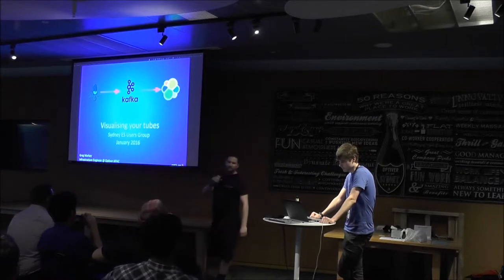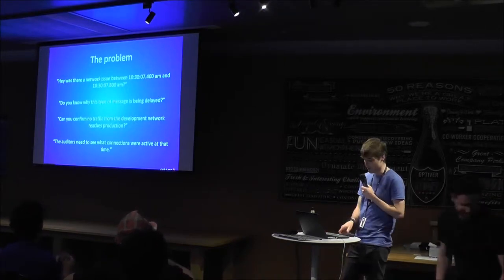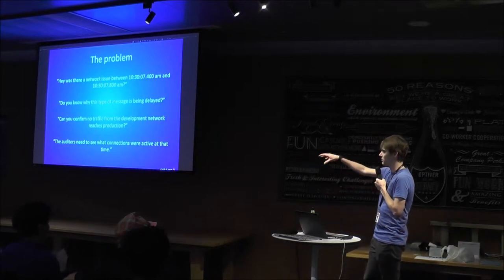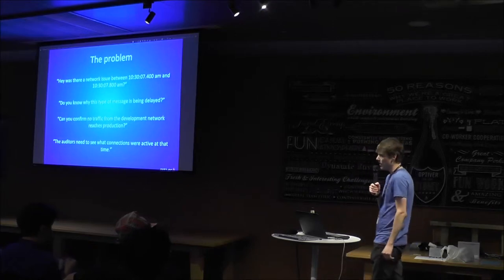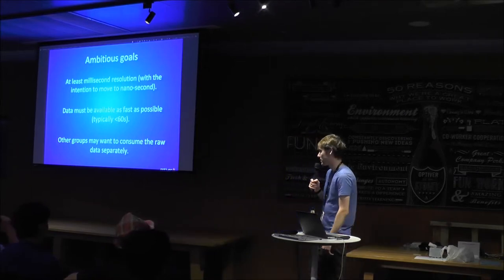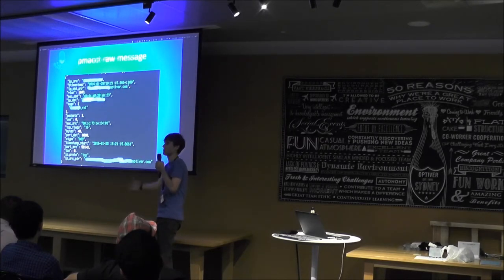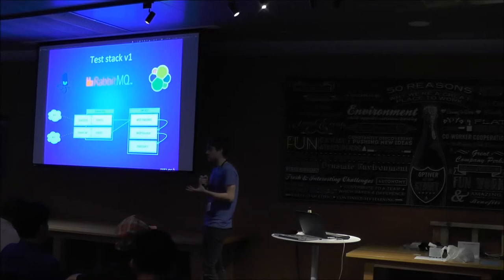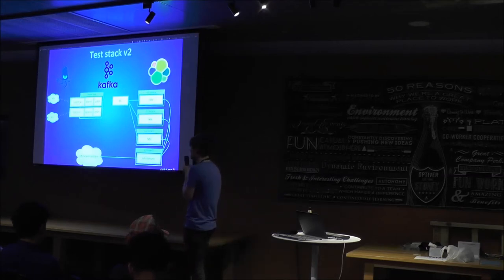ElasticSearch Sydney meetup - Packet metadata @ Optiver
Talking about how Optiver is testing ElasticSearch as a means of displaying captured network metadata.